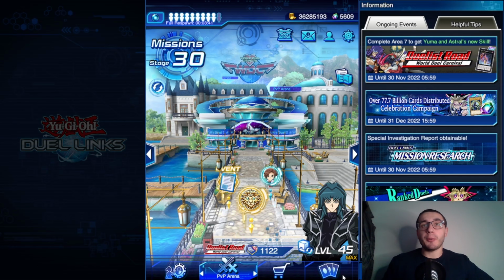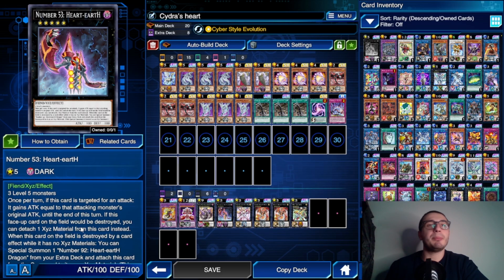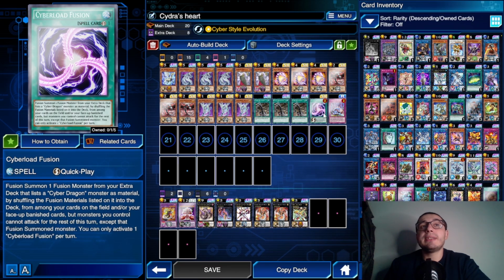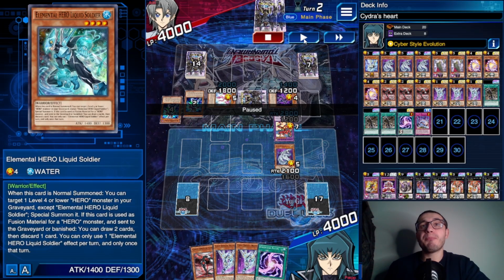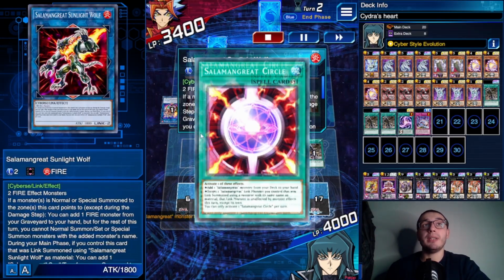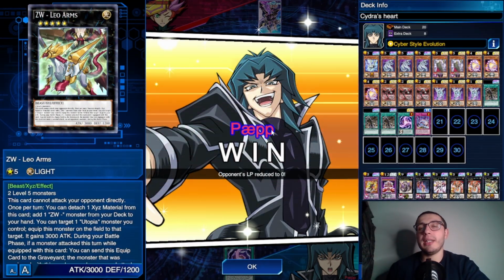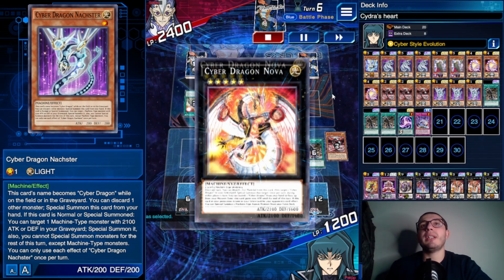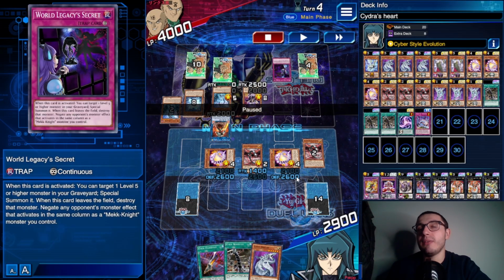Yu-Gi-Oh! Duel Links || F2P CARDS OF THE EVENT ARE CYBER DRAGON SUPPORT? SPICY VERSION 2 NEGATIONS!